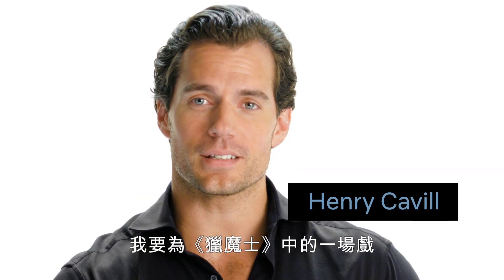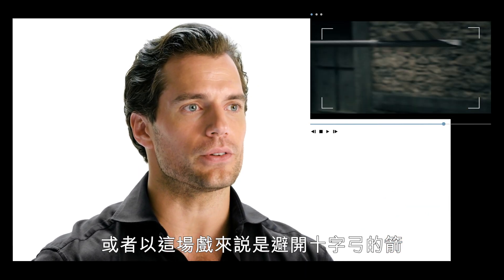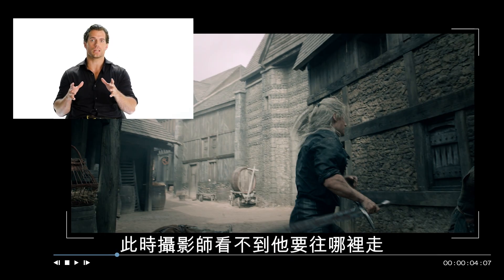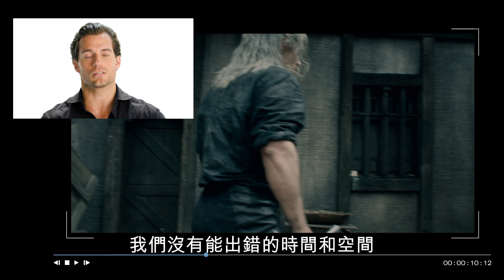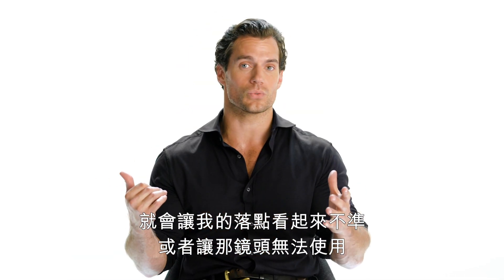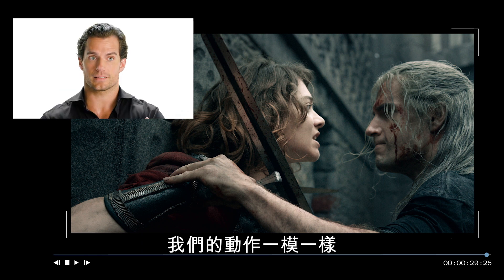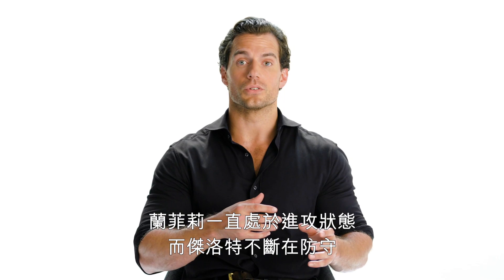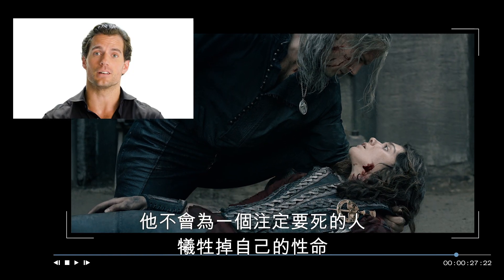布拉維肯的打鬥戲：亨利卡維爾 (Henry Cavill) 逐鏡解說 |《獵魔士》| Netflix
那場打鬥戲別具匠心、備受好評，獵魔士將帶您逐鏡探究其精彩內幕。